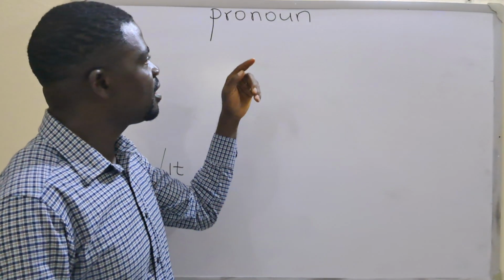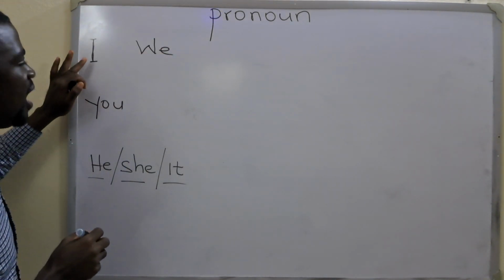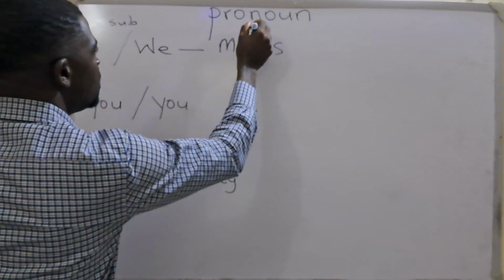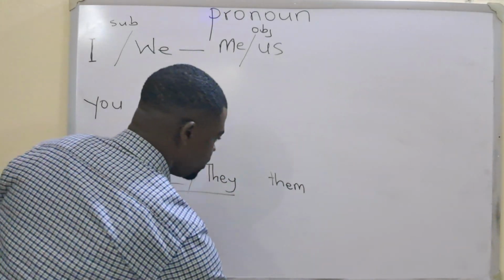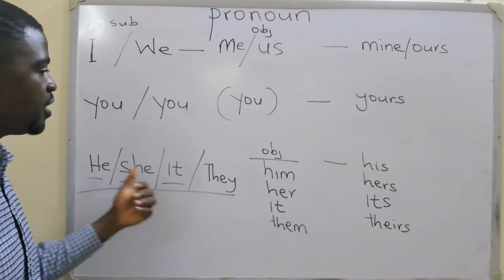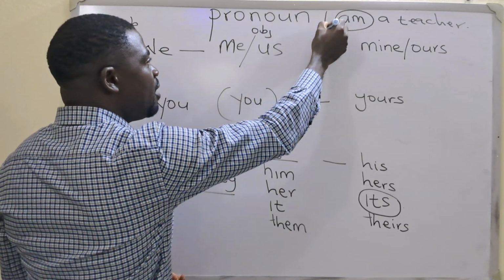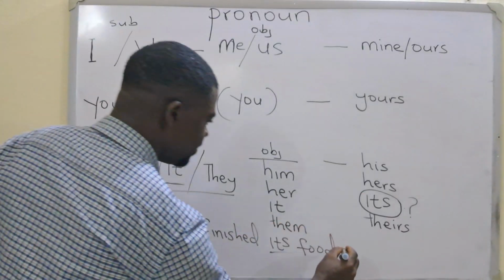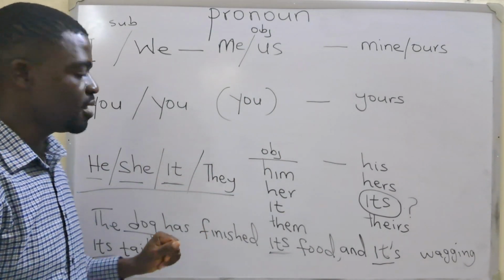Personal Pronouns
Learn about personal pronouns and how to use them in sentences @L2englishteacher